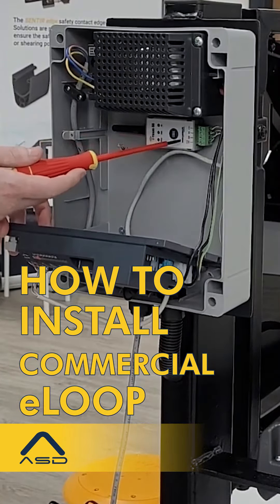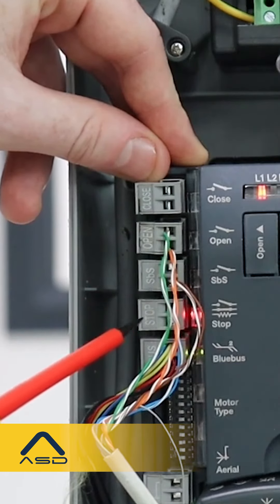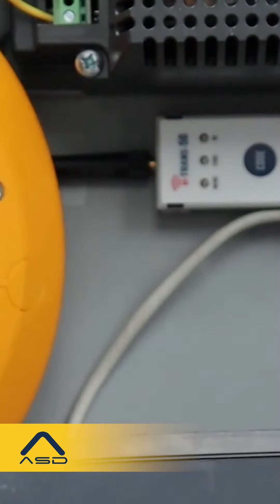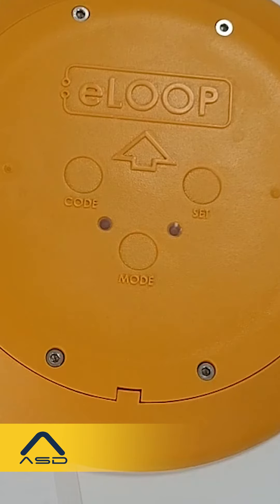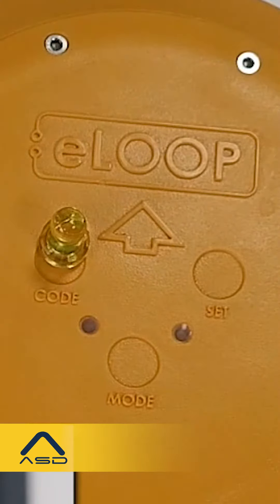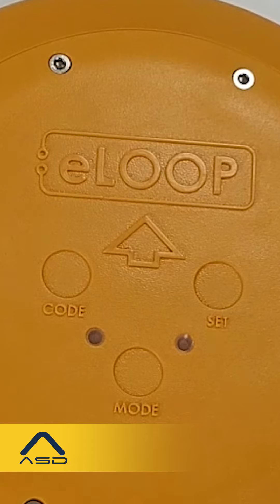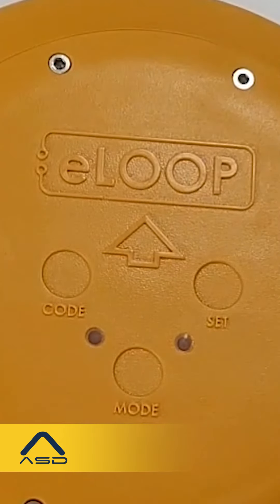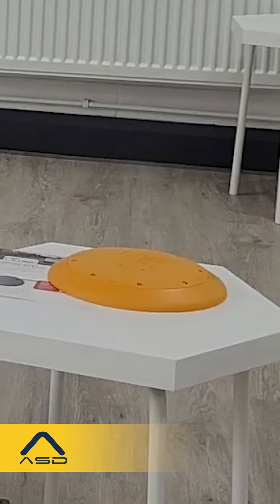ASD how to pair the E Loop COMMERCIAL with the E Trans 50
This video shows you how to pair the e-Loop Commercial to the e-Trans 50 Transceiver. A simple, straightforward process as shown by Conor from ASDltdie

For demonstration purposes we have wired the e-Trans-50 into an automated demo gate, the gate motors are @Nice Service UK L-FAB swing gate motors.

Simply power the e-Trans-50 using a 12-24V DC input (powered directly from the control board in this example) and then wire the N/O-COM relay into the OPEN input on the gate control board.

The e-Trans-50 transceiver comes with a useful adhesive backing and can be attached to most enclosures with ease. The Commercial E-Loop is also provided with a handy magnet to use within the pairing and calibration processes.

Have a look at the e-Loop range via our